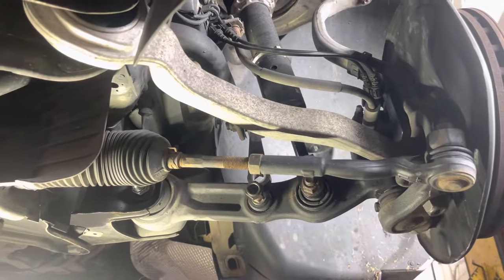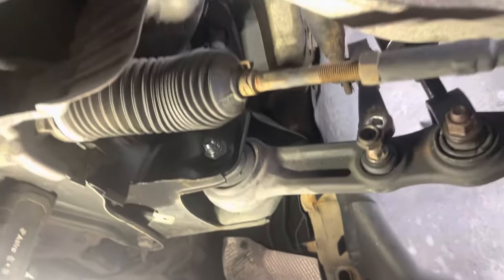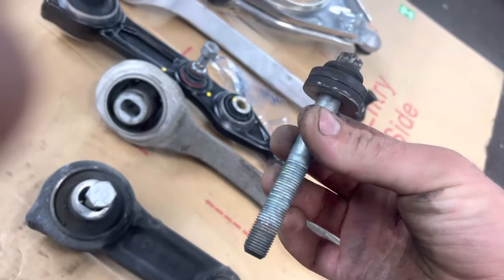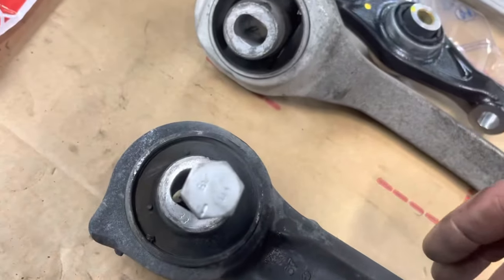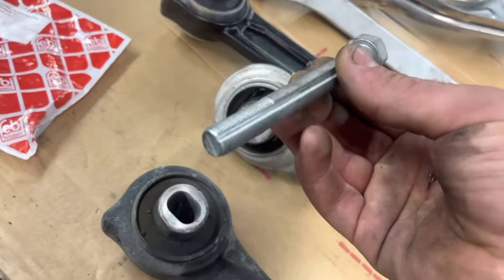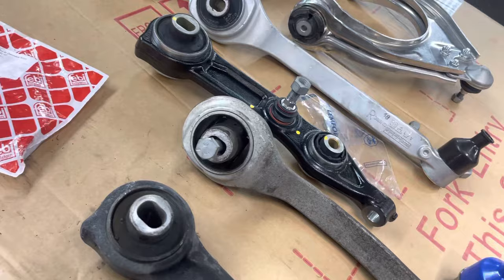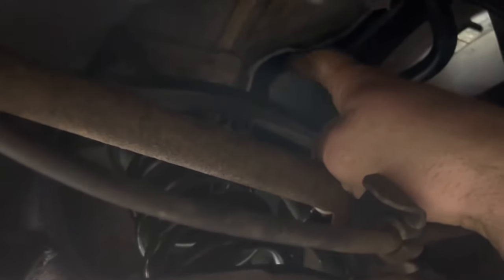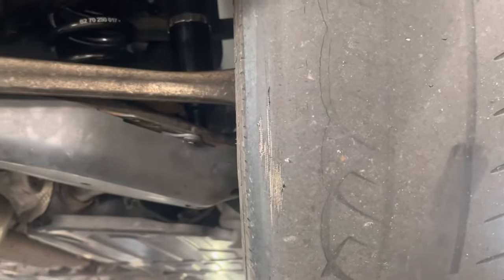How to adjust front camber and caster on w211/w219(e320, e500, e550,e55 amg, e63 amg,cls63, etc,)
Camber bolts are needed!

this is the one im using!

On the torque arms/ Thrust arms, the eccentric bolts will adjust caster!